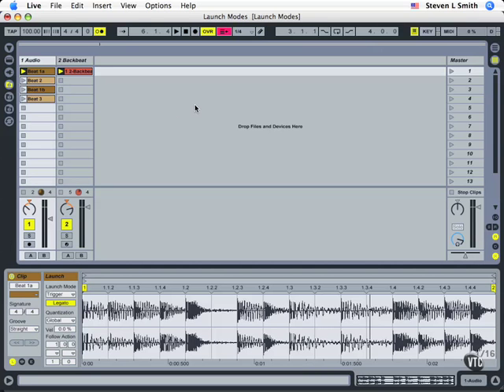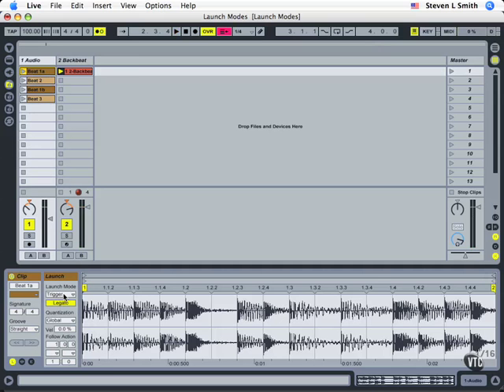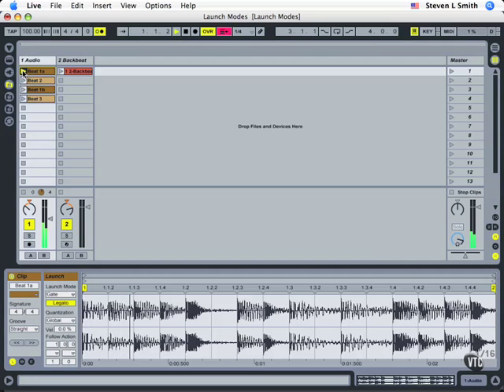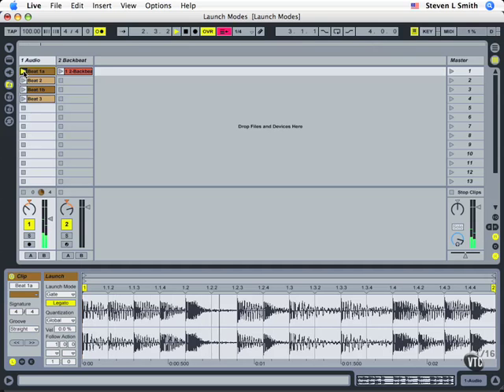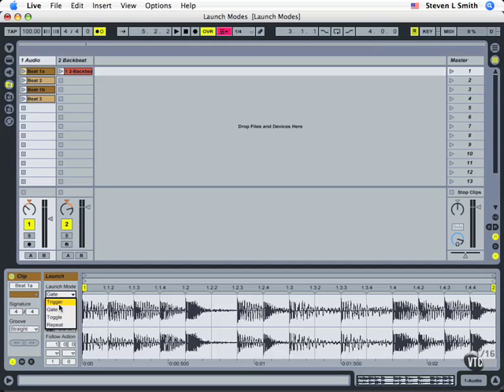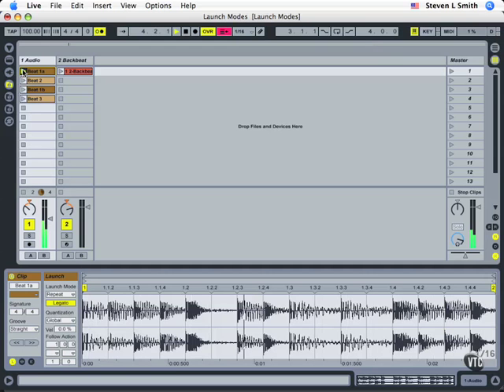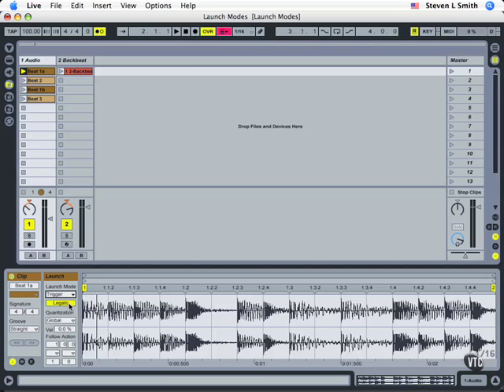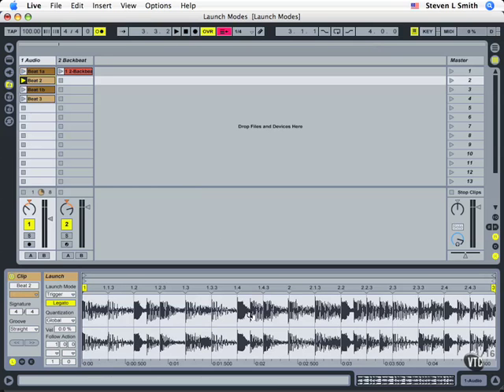Launch Modes pt. 1